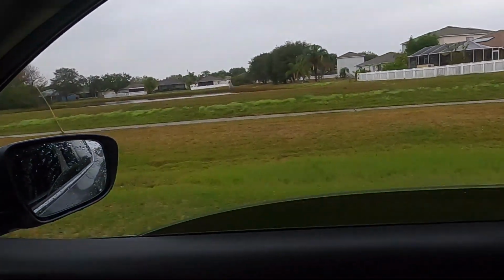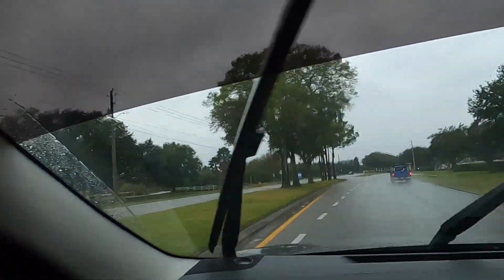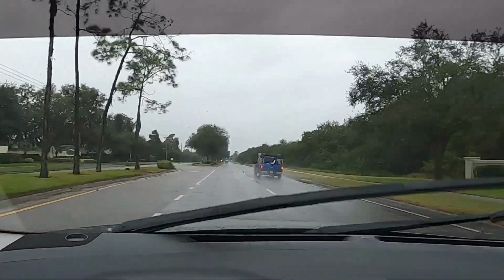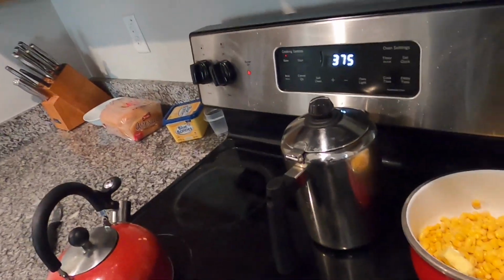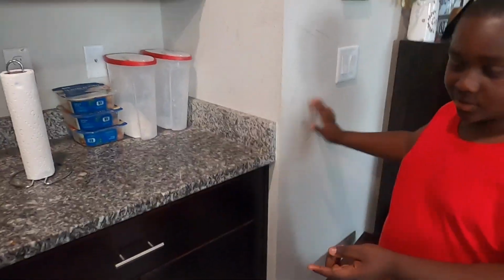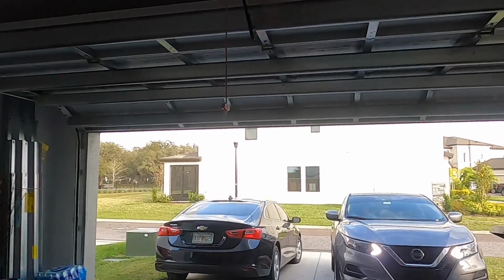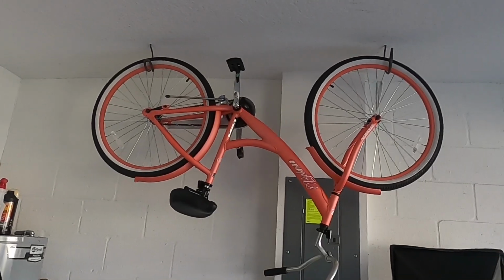Day 7| A day in the life of Reese and Fany Empire| Isis gets first message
Reese introduces her brother to YouTube, as she goes to her parents house, Fany and Isis gets massages for Isis birthday.